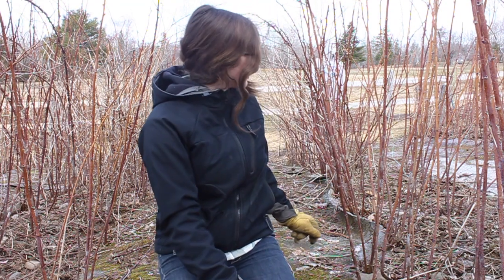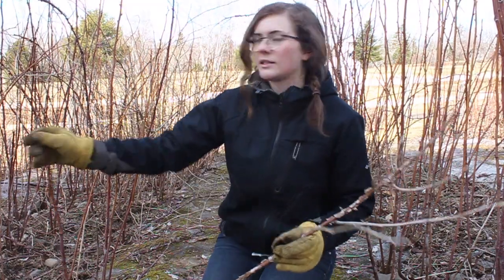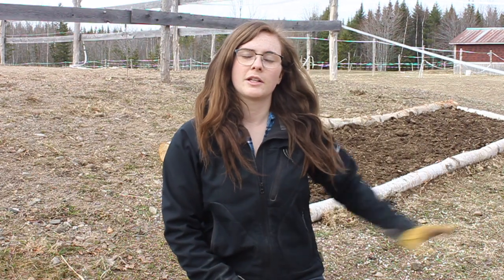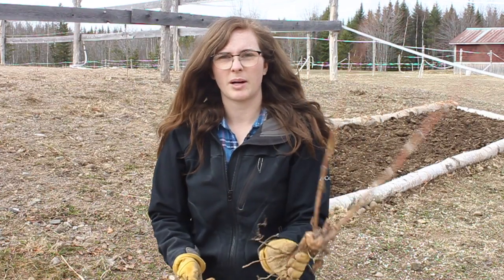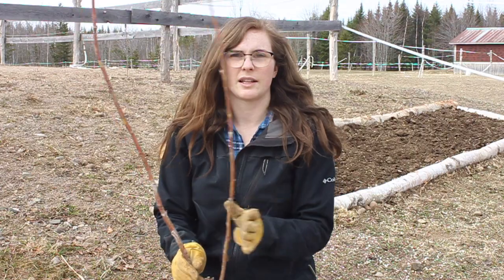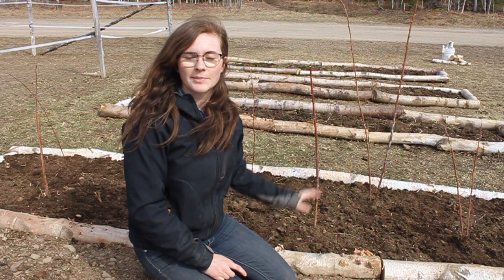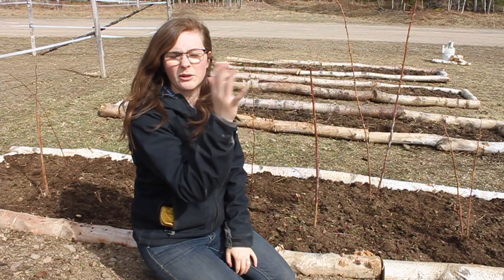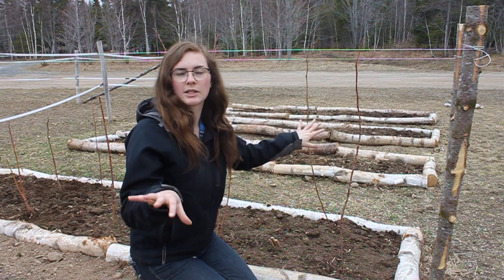Starting A Raspberry Patch From Scratch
Raspberries are a great addition to the homestead and we are excited to have our raspberry patch planted!  Our neighbour taught us all about growing raspberries and also gave us some canes. Here is how we started our raspberry patch from scratch.